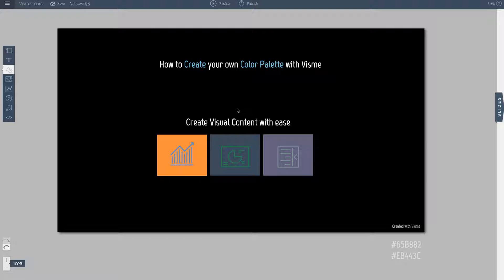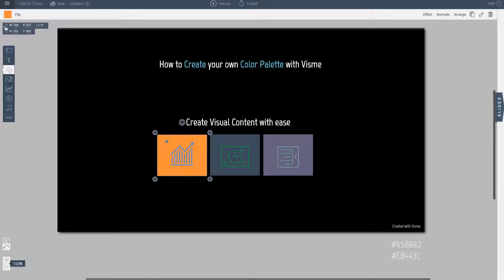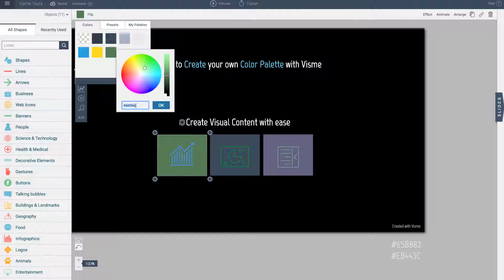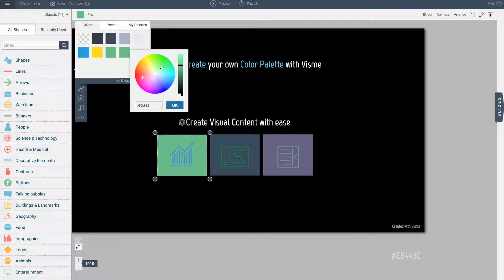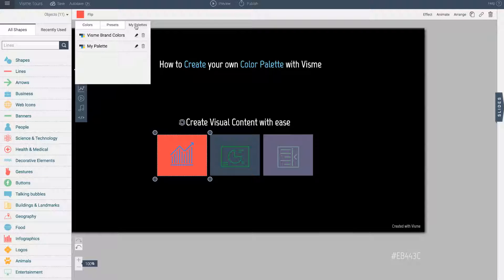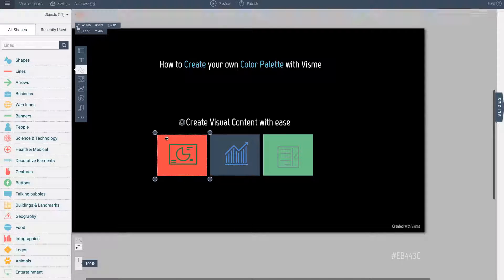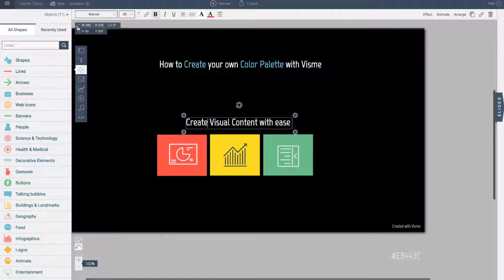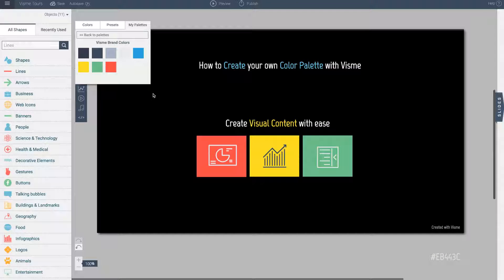How to Create a Brand Color Palette for Presentations and Infographics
To create uniform content for a brand, it's important to use a standard brand color palette.  This tutorial shows you how you can create your own brand color palette and then easily apply them to your Presentation and Infographics elements.